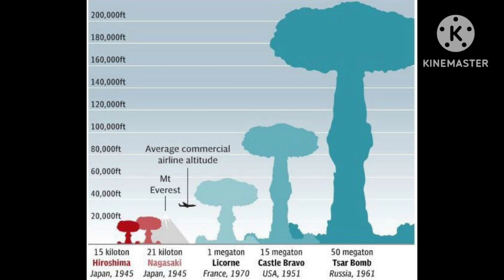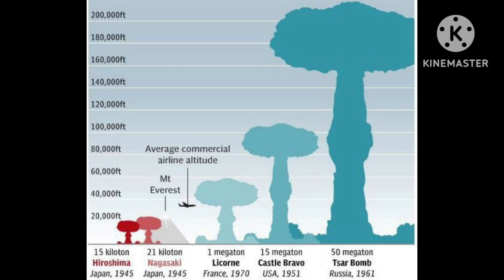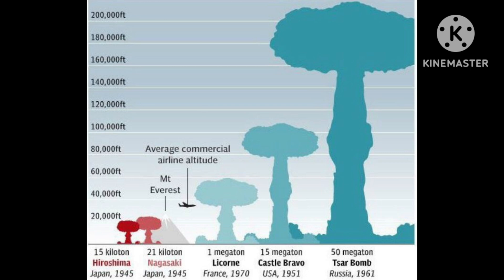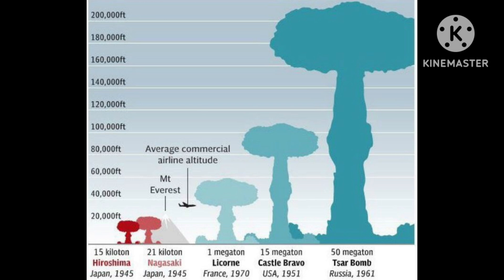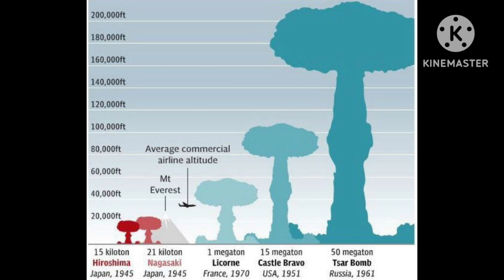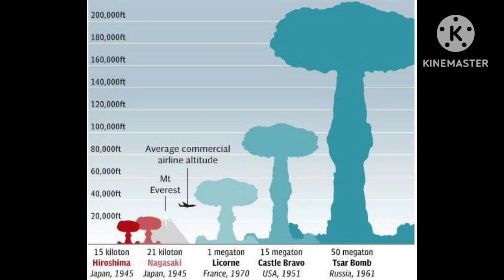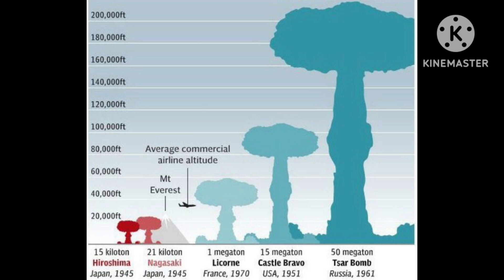CHEM LECT - 546 HYDROGEN BOMB & TSAR BOMBA BY PROFESSOR DR.AJAY KUMAR SINHA